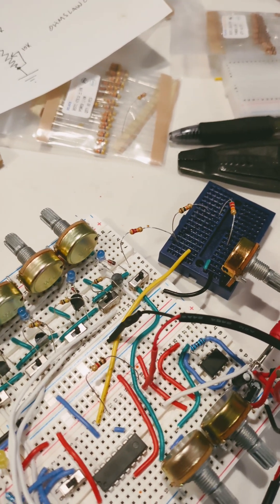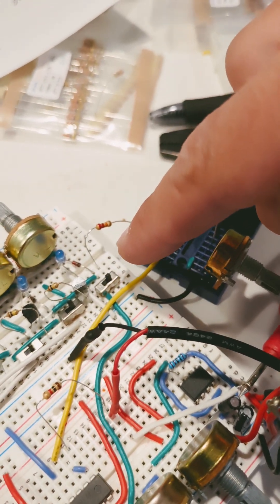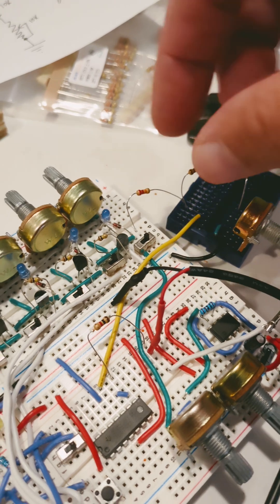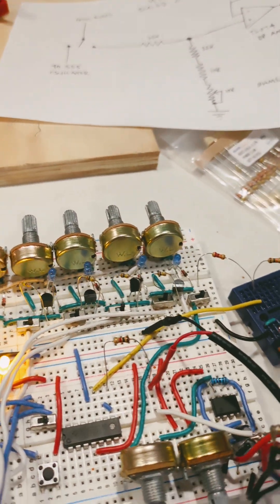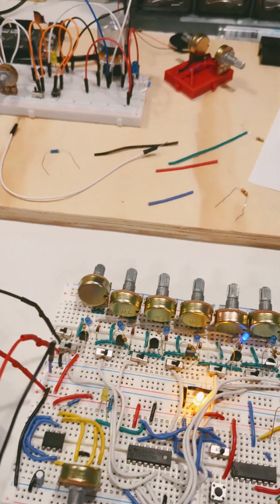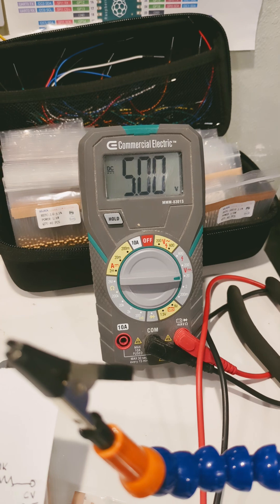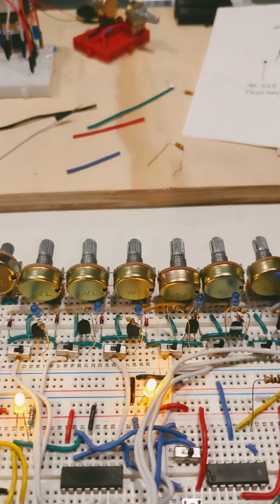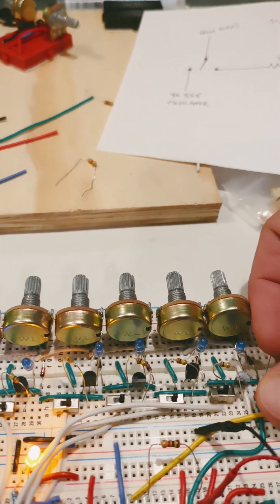Proper Control Voltage diy maker synth cv #555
I feel like I'm close to getting all of the bells and whistles that I have been dreaming up added to this device.  It's really just adding Gate out, maybe Clock out, and maybe adding an onboard speaker to the mix.  But for this video, I have added a switch to be able to either send the signal coming from the steps directly to the onboard 555 oscillator, or I can send it through a voltage regulator to step down from 9v to 5v, and then through a TL074 OpAmp buffer to allow the ability to send control voltage from this device out to some other device.  Next I want to add CV in on my 40106 oscillator synth to see if I can control it from the sequencer!